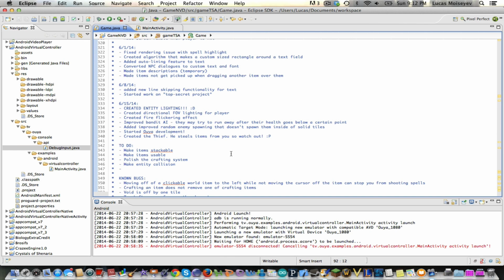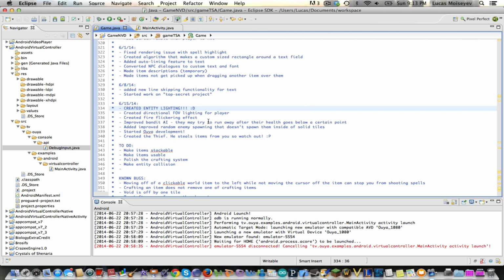A Peasant's Tale Devlog 26 - Ouya Development!!!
... ok no more stuff to check out :P ...

And yes, this game will be put on the Ouya! :D